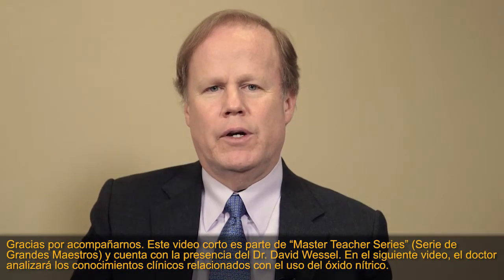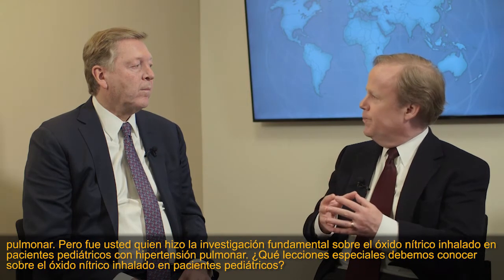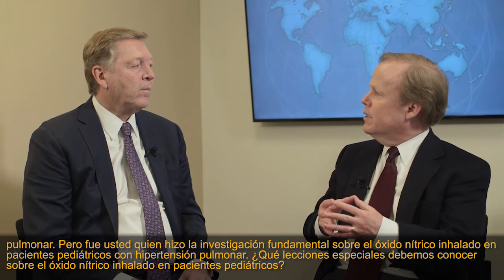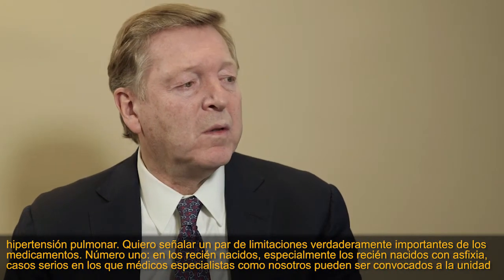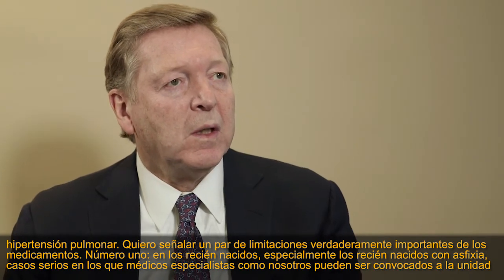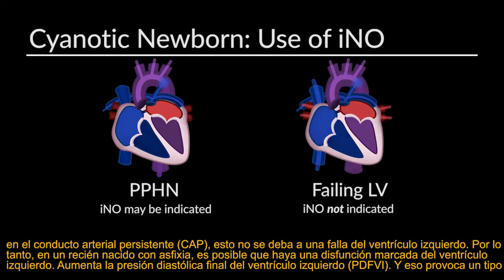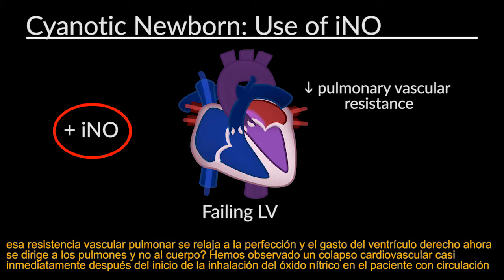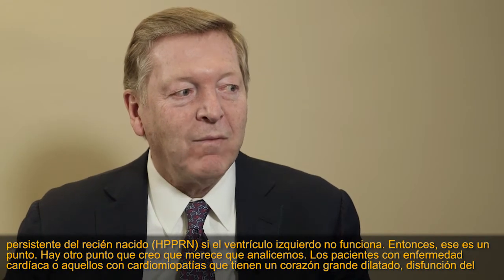Master Teacher Series: Case Study on Inhaled Nitric Oxide with D. Wessel | OPENPediatrics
Thank you for joining us. This short video is part of a Master Teacher Series and features Dr. David Wessel. In the following video, he will discuss clinical insights related to the use of nitric oxide. David, as you know, our colleagues Jeff Fineman and Steve Schwartz, in prior World Shared Practice Forums, have spoken to us a great deal about pulmonary hypertension and evidence-based literature to guide treatments of the patient with pulmonary hypertension. But you did really the foundational research on inhaled nitric oxide in the pediatric patient with pulmonary hypertension. What special lessons should we all know about inhaled nitric oxide in the pediatric patient? Well, I've seen both of those forum presentations and they're excellent. And so I'm not going to try to cover the principles that have been outlined there. I think the therapies that were described and the treatment algorithms are outstanding.